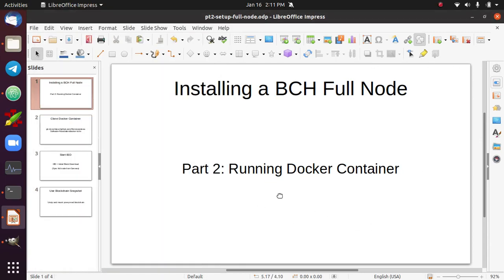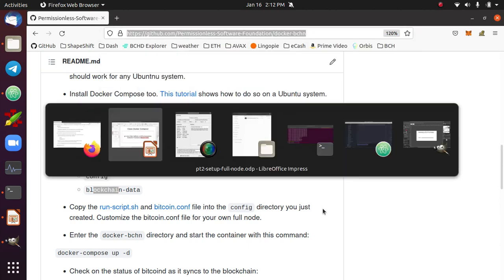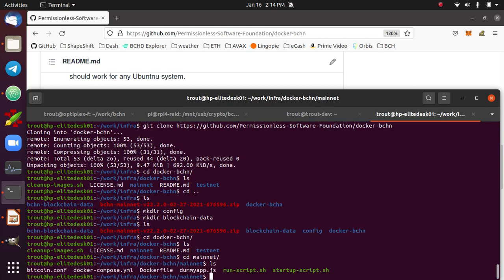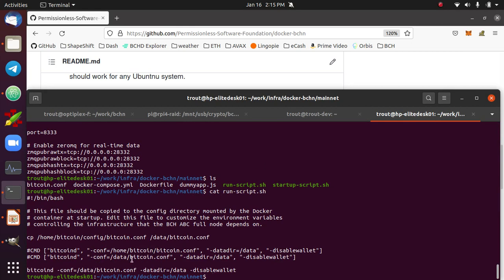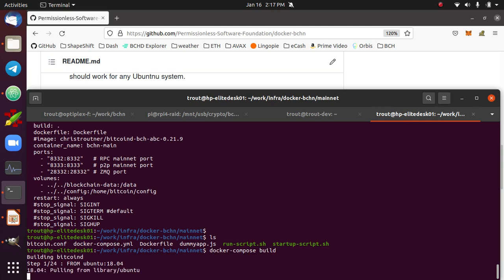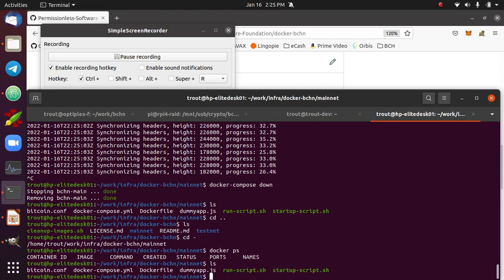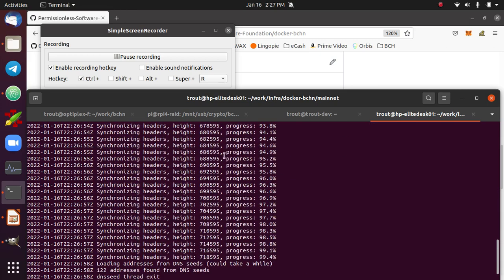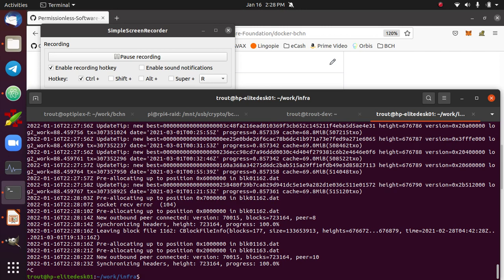Part 2: Install a BCHN Full Node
In part 1, I showed how to download a pre-synced blockchain over IPFS. In this part 2 video, I show how to start a BCHN full node Docker container, and how to mount the downloaded blockchain file.